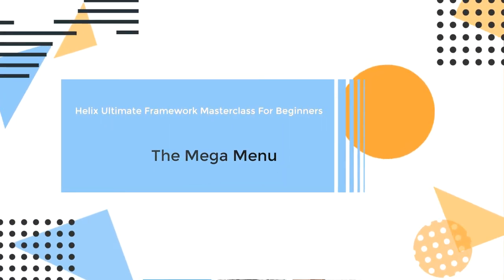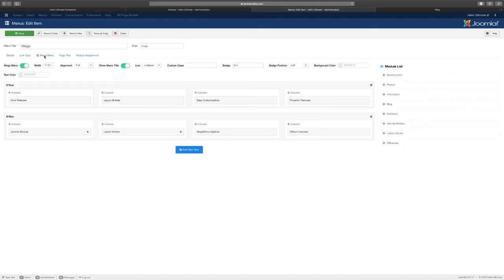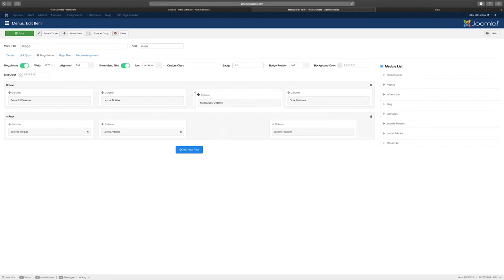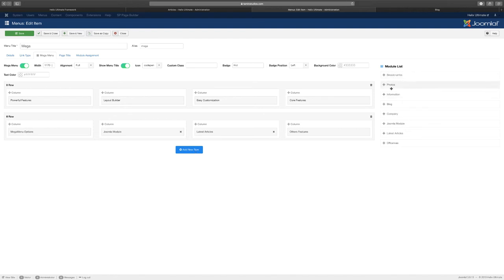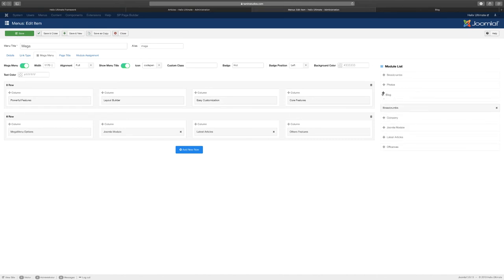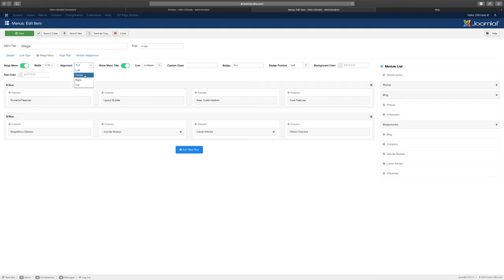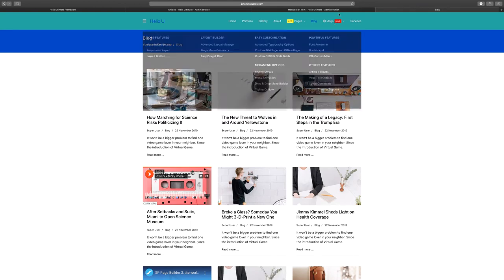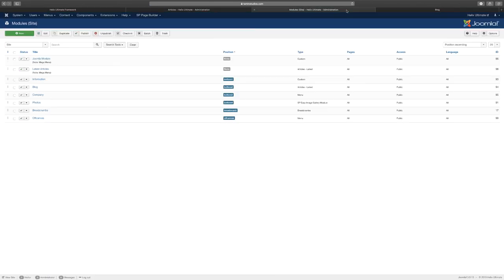Create a Mega Menu - Joomla Helix Ultimate Framework